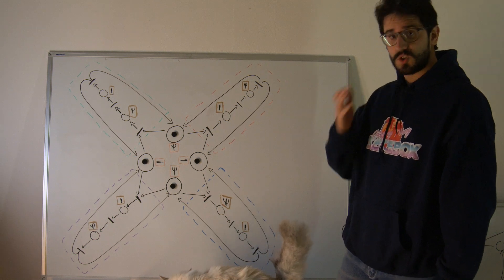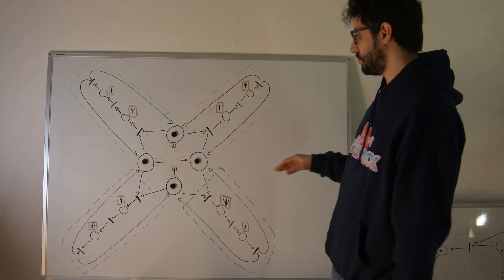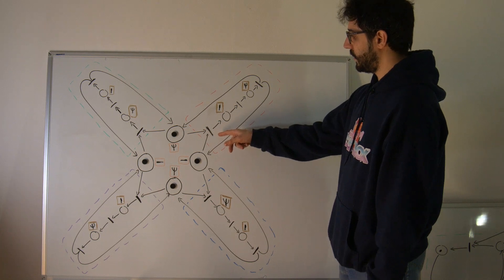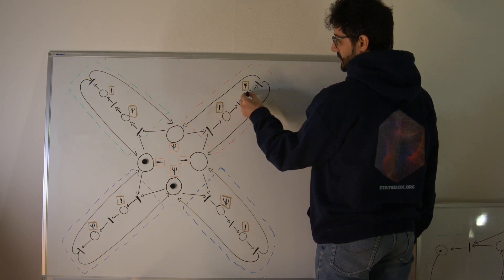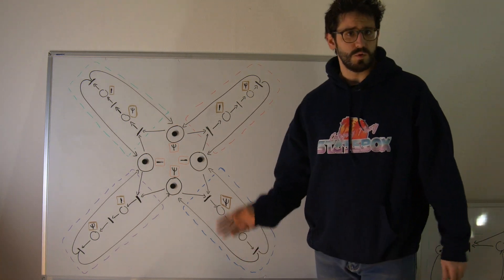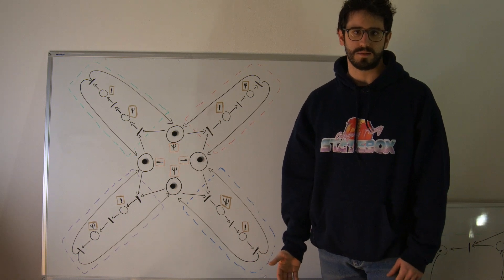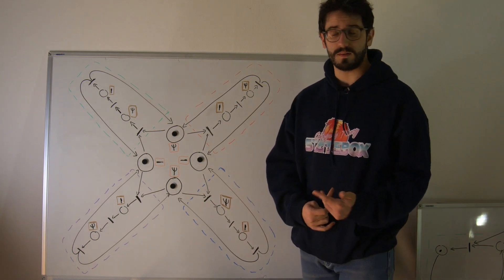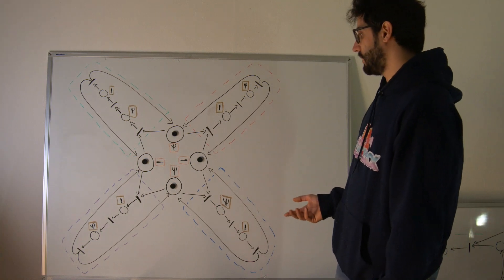Dining Philosophers (3/3) - Refined using Petri nets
This video presents the refined version of the dining philosophers problem using Petri nets. This star shaped net is deadlock-free, a condition which we can again check formally. The way we fixed the problem is by modifying the rules so that philosophers wanting to eat first need to reserve both pieces of cutlery at their side, then pick them up. This is not the only way to solve the problem, but it’s probably the simplest one. You can check the dining philosophers problem’s Wikipedia page if you are looking for a different solution. In fact, why don’t you try to model one of the alternative solutions using Petri nets yourself?

Throughout this tutorial, we borrow the mantra of type-driven development with Idris, a great and very inspiring book by Edwin Brady: The mantra is type, define, refine. In our context, this means that we will start sketching the code structure, we will test for its behavior and then we will refine it so that it meets our goals.